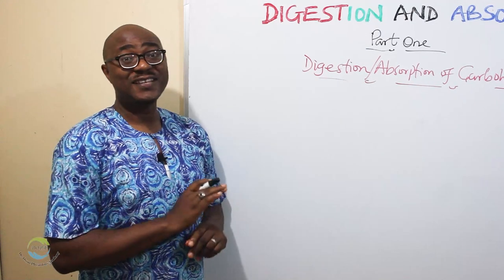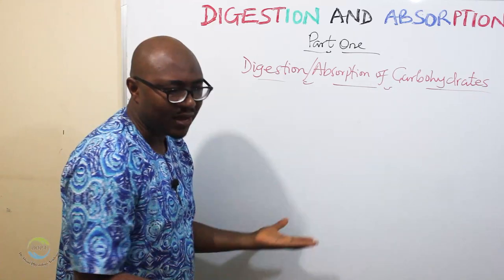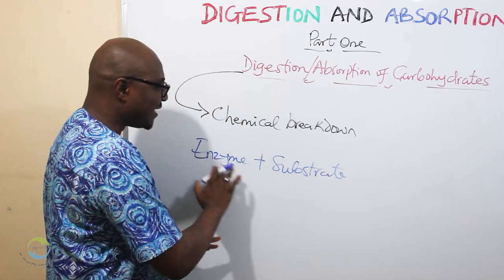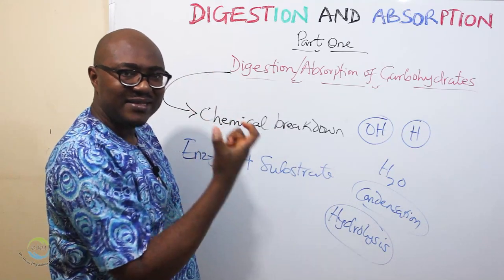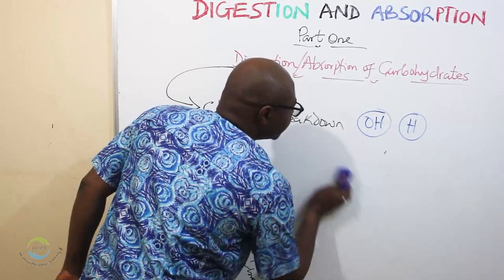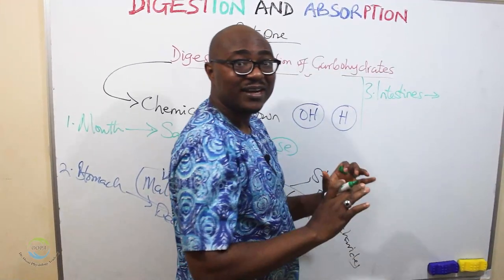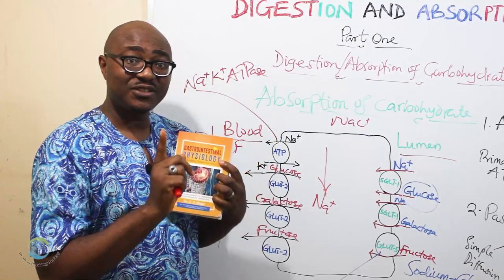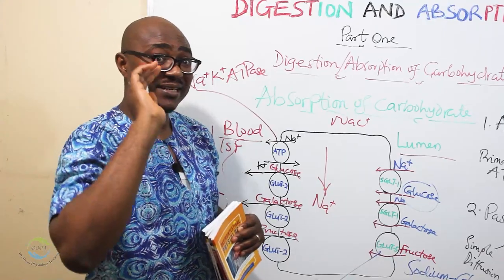Digestion and Absorption of Carbohydrates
In this lecture, we discuss the basic principle of digestion and absorption, and with special reference to carbohydrates. ENJOY!

CHAPTERS
0:00 - Intro
0:31 - Overview
0:55 - Basic principle of digestion and absorption
8:00 - Digestion of carbohydrates
16:23 - Absorption of carbohydrates
27:50 - Conclusion